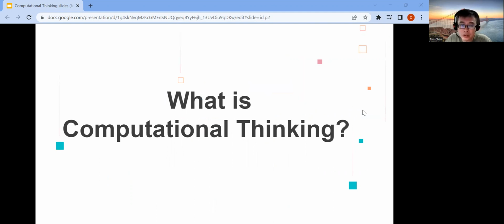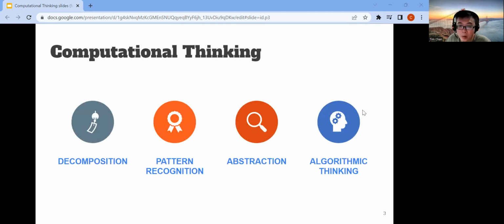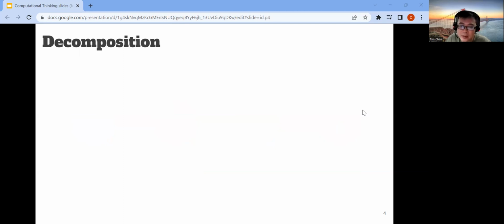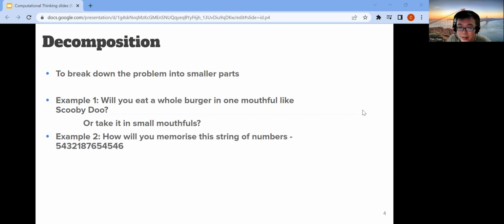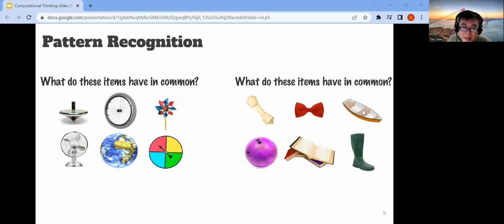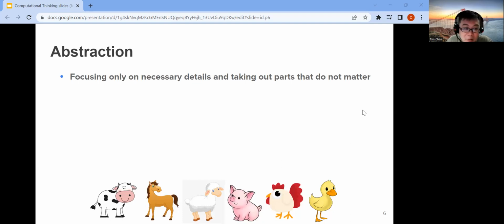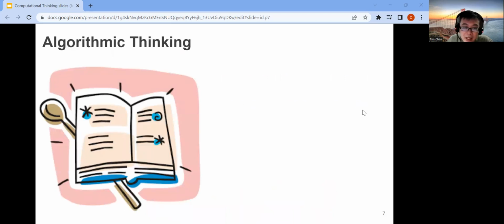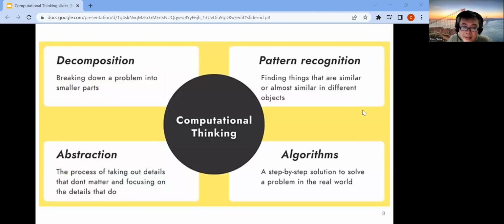Chan Zhao Xiang - Computational Thinking video